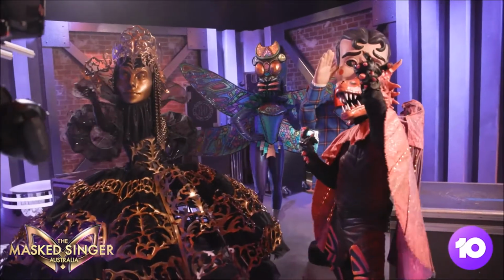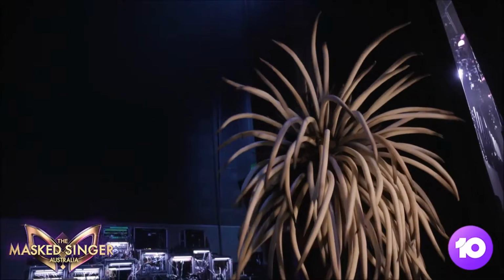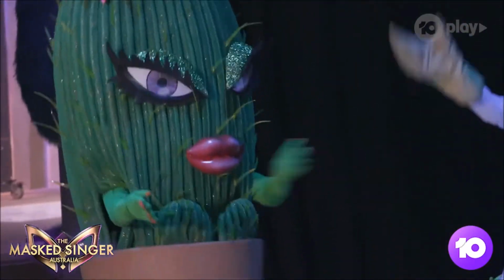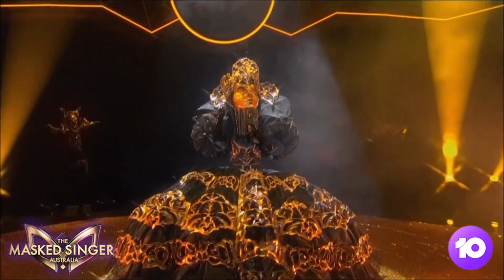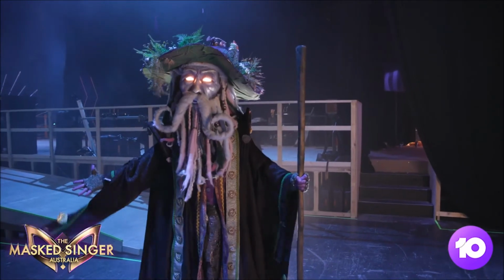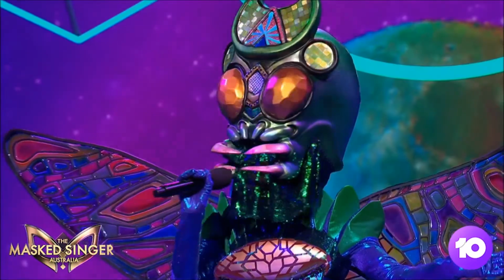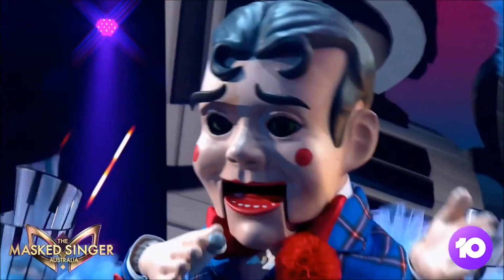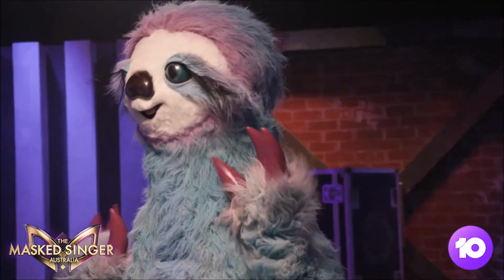BEHIND THE COSTUMES OF THE MASKED SINGER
Costume Designer Tim Chappel takes you into another world of the masked singer. He shows how me made the masks, what new tools he used and what inspired him to create what he created.